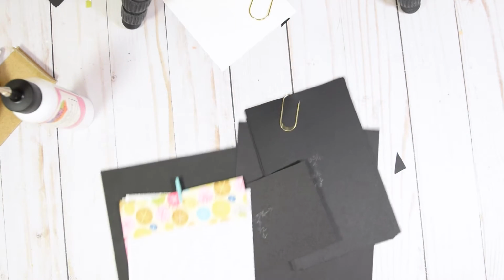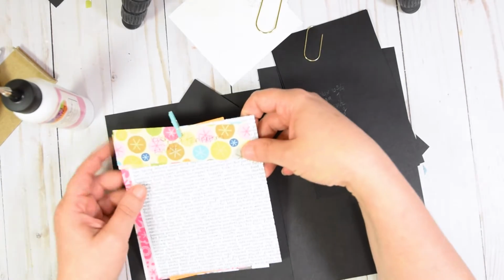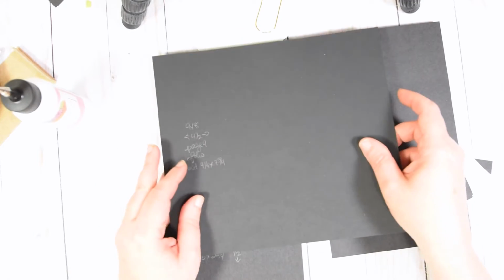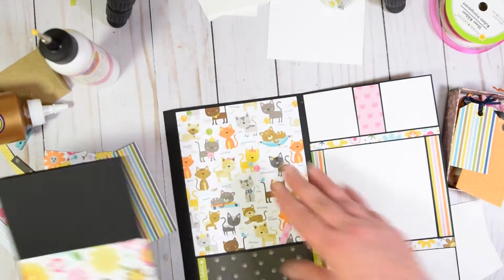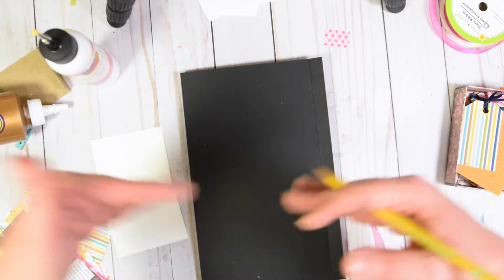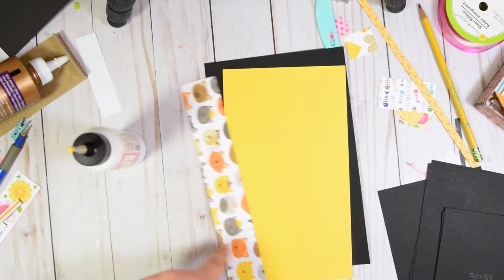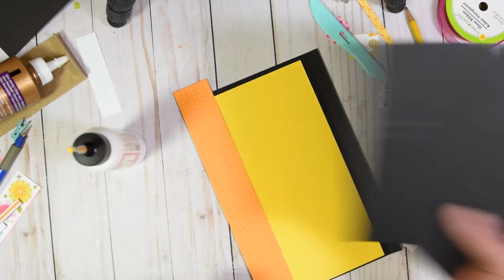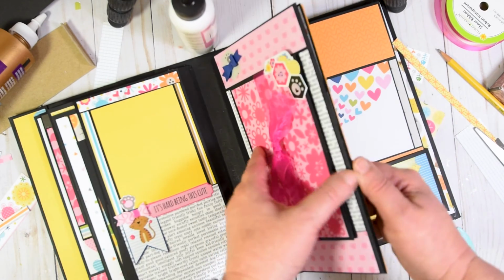Cat's Meow Mini album Fin 3 Tutorial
The Chloe Collection by Bella Blvd has a very different aesthetic than I would normally go for.  I think the album came out pretty cute, and I liked the change of pace.  The color palette is gorgeous and vivid, and the variety of patterns worked really well together.
I decided not to use a lot of magnets in this album.  This time, I favored some Dollar Tree organza ribbon that’s been in my stash for a few years.  You can still find it at your local Dollar Tree, where they keep the flowers.
Each page in this album was designed with a specific cat in mind, so the embellishments and paper choices reflect each cat.  The first couple of fins are going to be tough to add photos to – their subjects are on the other side of the Rainbow Bridge.  I’ll have to keep tissues handy.
***Supply List***
**Papers**
Neenah 65# Black
**Adhesives**
ATG Tape Refills
Art Glitter Glue
Aleene’s Original Tacky Glue

**Tools**
Guillotine Paper Trimmer
We R Memory Keepers Trim and Score board
We R Memory Keepers 6x8” score board